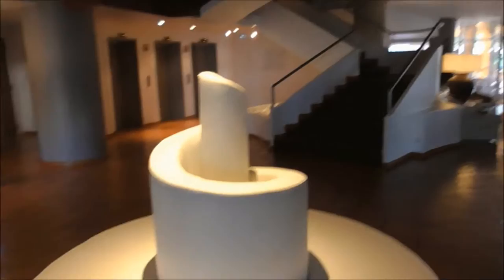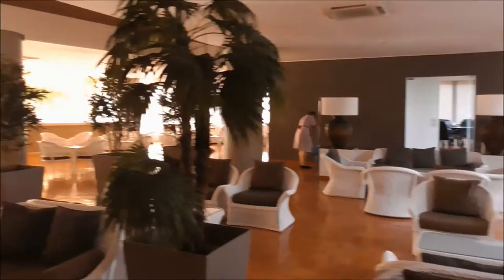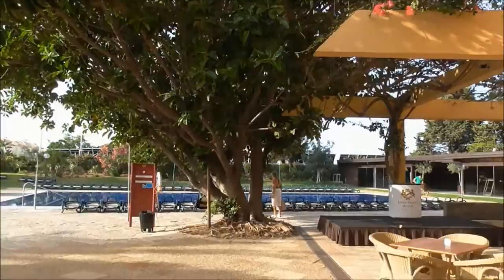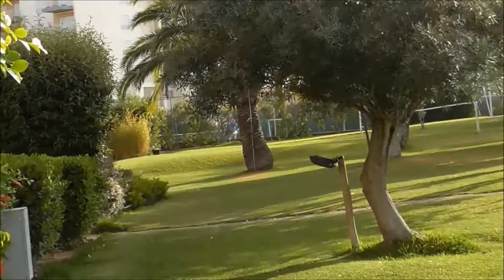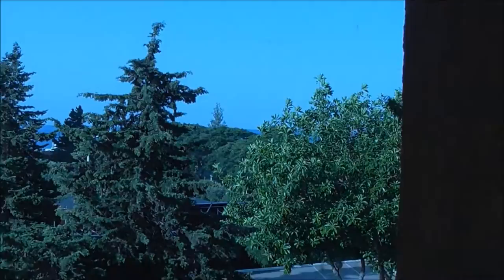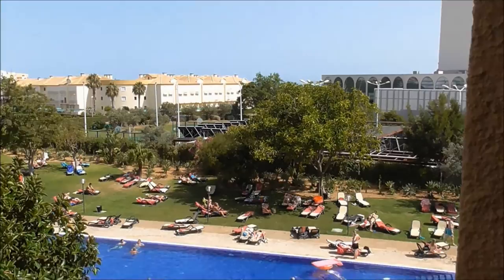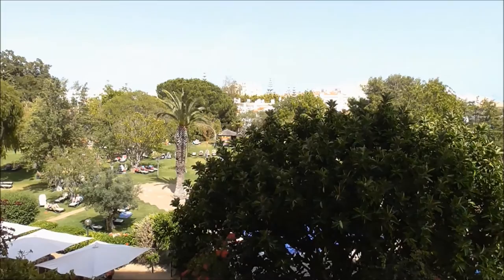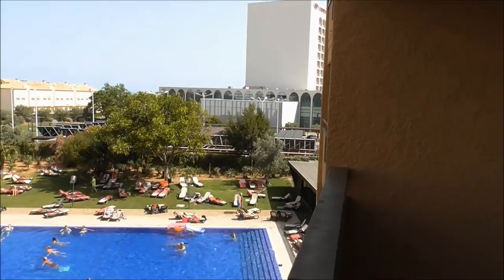INSIDE views of Dom Pedro Golf Hotel Vilamoura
We stayed in the fabulous DOM PEDRO GOLF HOTEL for 11 days in mid July 2015. Excellent coastal location near the beach and the 1000 berth, Vilamoura marina.
Wonderful, half board menu, food variety. Very attentive staff. Large grass area, with pools for adults and children, around the hotel, affording lots of sunbed space. Gettinga sunbed was never a problem! Tennis, volley ball, kick about area and supervised children's area.
ps We do not play golf! lol
We had a great time. Walks, trips to the beach, bird watching,  marina danders, tennis and  I even managed to read 3 thick books.